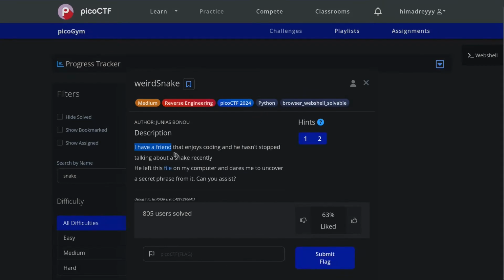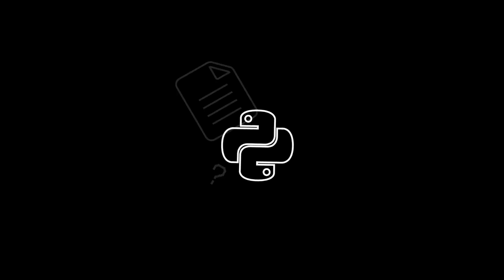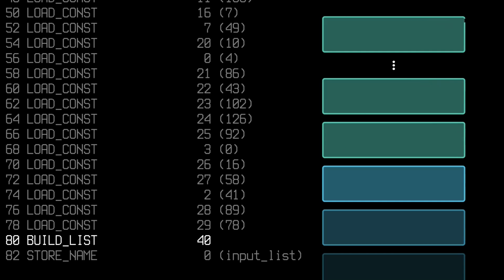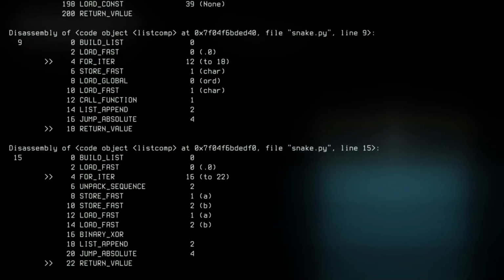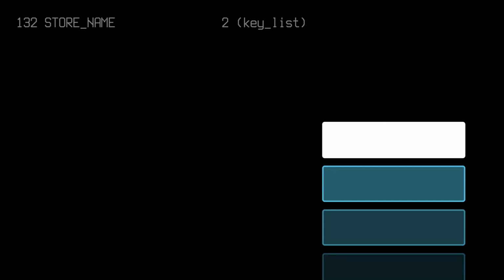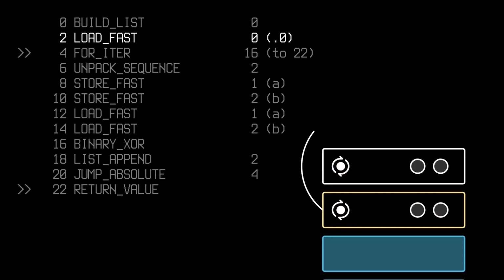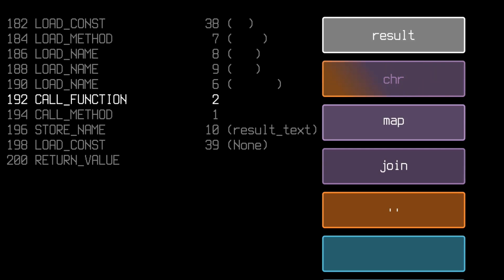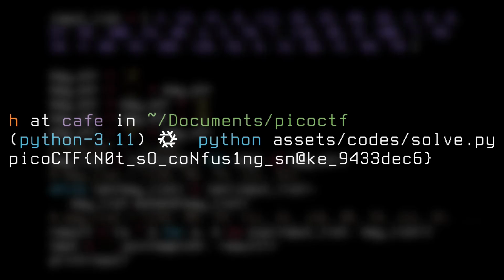Taming a Weird Snake - PicoCTF Walkthrough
Oh look at you! Your friend left a cryptic file at your desk and wants you tame some weird snake langauge?
Don't fret, today I'll walk you through the process of reading, inferring from and reverse engineering python bytecode using a rather simple challenge from PicoCTF.

Credits:
Challenge file generously provided by CMU PicoCTF